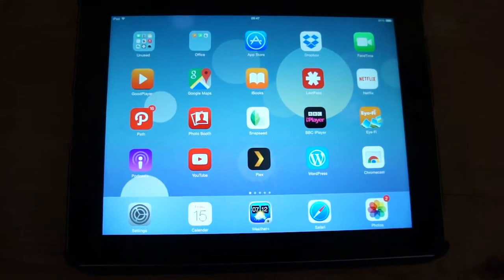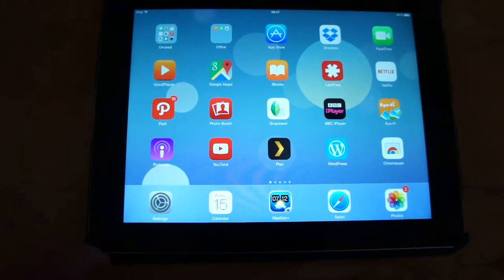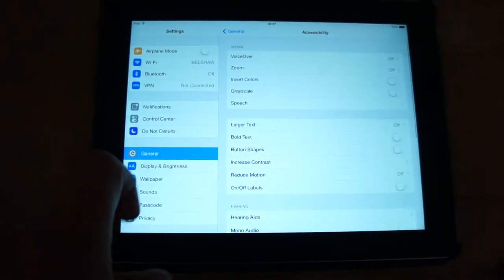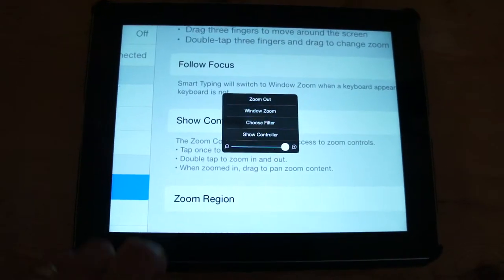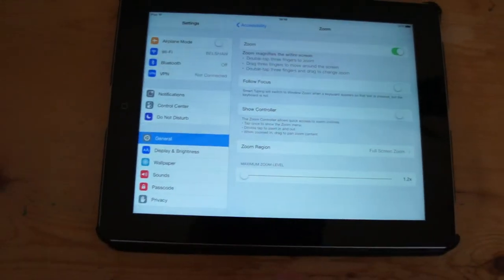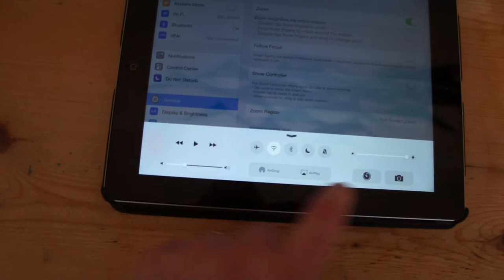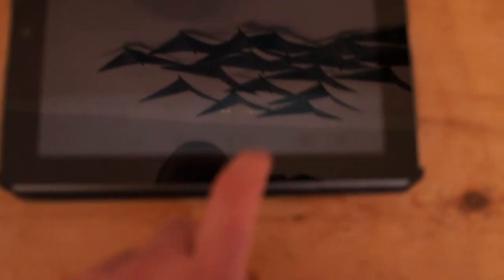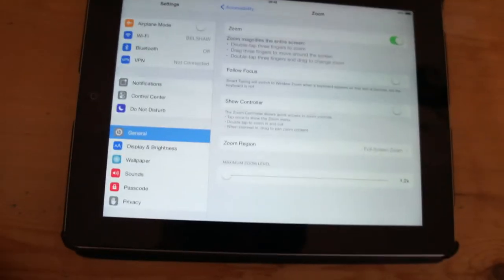How to enable Low Light setting on any iOS 8 device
How to turn on a setting to prevent eyestrain on the iPhone / iPad / iPod Touch under iOS 8.